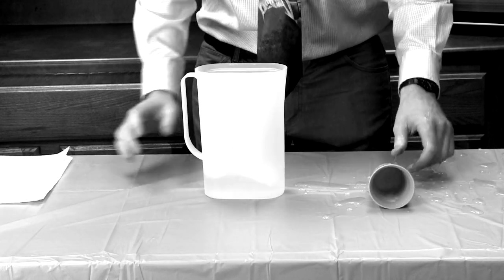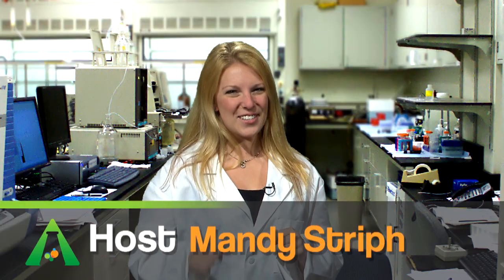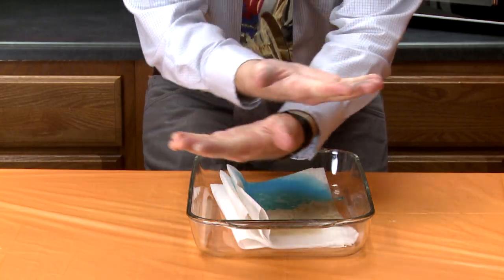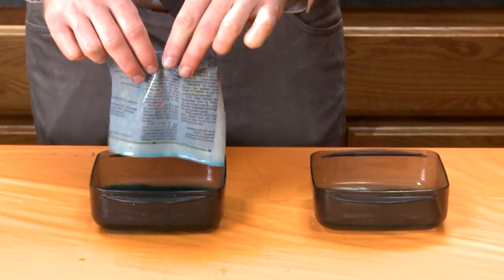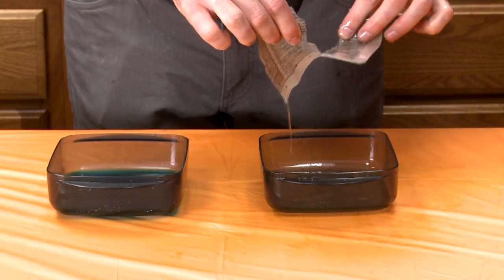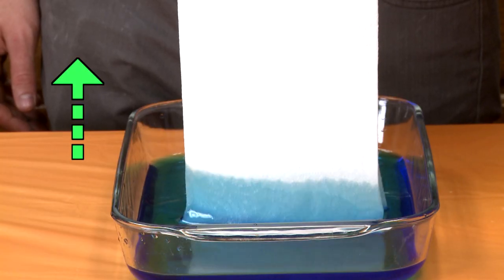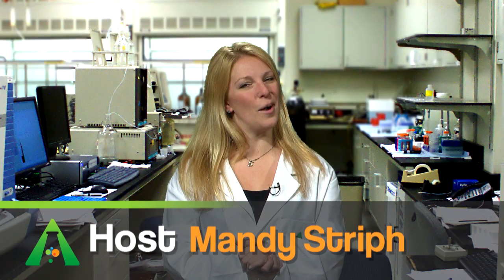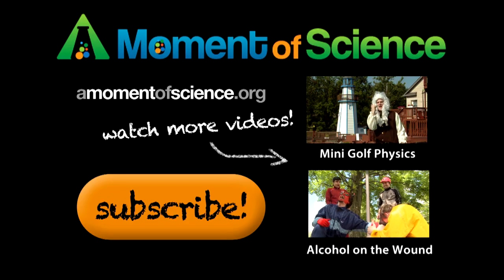How Paper Towels Absorb Water | A Moment of Science | PBS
You've seen TV ads lauding the slurping powers of paper towels; while we won't make any exorbitant claims about them, we're going to discuss how they work.

Host: Mandy Striph
Developed for video by: Adam Schweigert
Opening Sequence Editor: Nick Chafin
Opening Sequence Graphics: Nick Chafin, Dave Gonzalez

Supervising Producer: Eric Bolstridge
Producer / Editor: Mark Johnson
Videography: Justin Crossley, Ross Crooks
Featuring: Jim Morris
Special Thanks: Professor Steven L. Tait